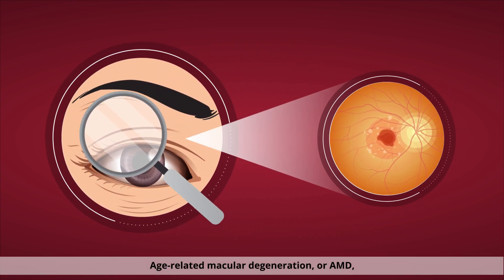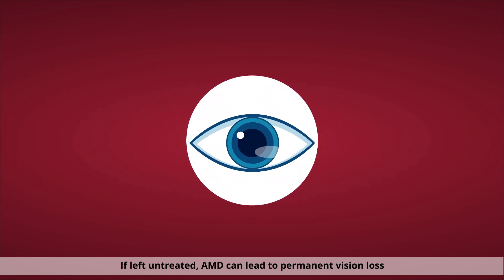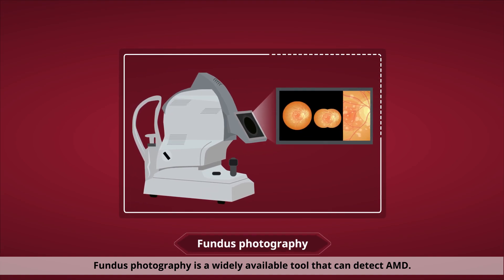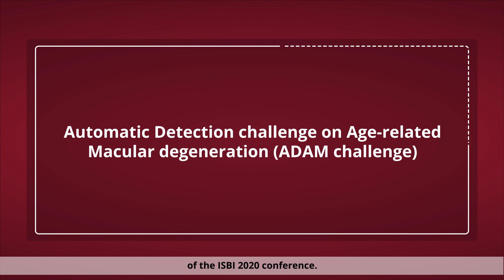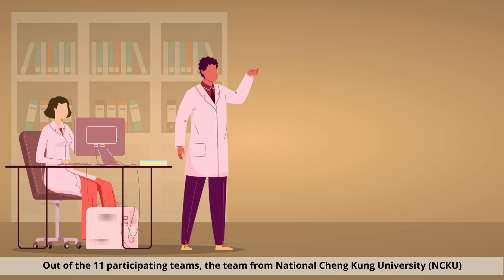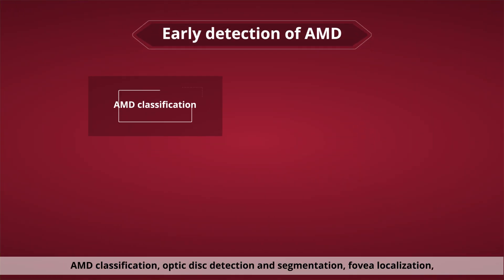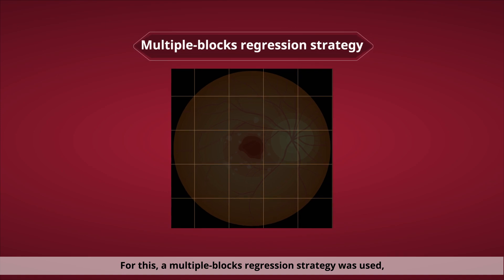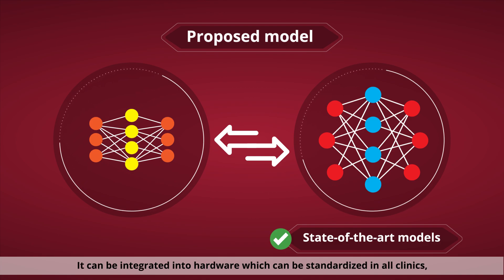Machine-learning Assisted Detection of Age-related Macular Degeneration from Fundus Photos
ncku researcher proposed a model for the early detection of AMD using various ML architectures. Their model ranked fourth in the ADAM challenge and was found to be extremely lightweight while being comparable in performance to other state-of-the-art models.

⬇️More about the research
News story:
About Professor Chih-Chung Hsu:
Chih-Chung Hsu is an Assistant Professor at the Institute of Data Science at NCKU, Taiwan. He is also an IEEE Senior Member. He received his Ph.D. in Electrical Engineering from National Tsing Hua University in Taiwan. His research interests are in the fields of image processing, computer vision, deep learning, and machine learning. In the past, he has worked in the industry as a co-founder of SKOPY Inc. and Eye-Digit. Inc. He has 66 articles credited to him and 1176 citations to his name.